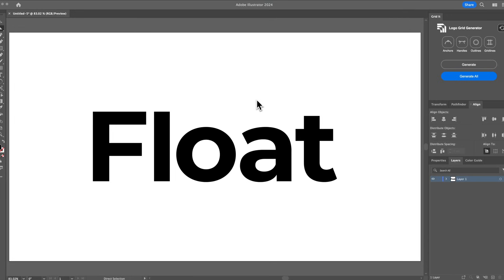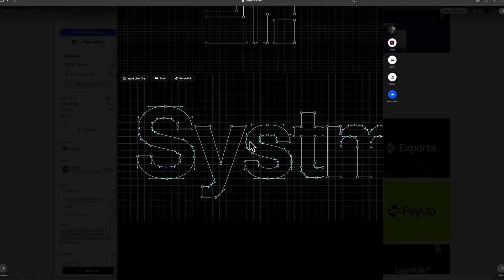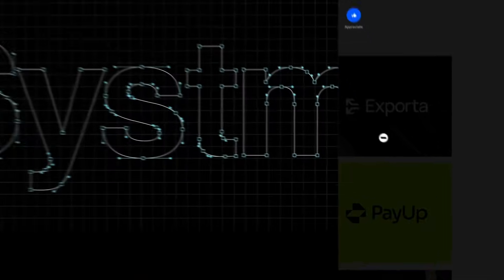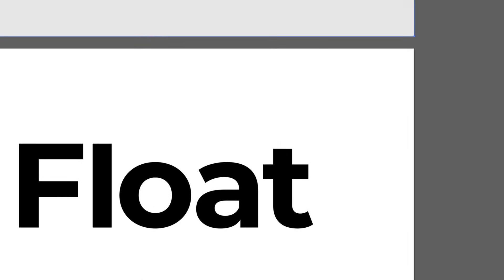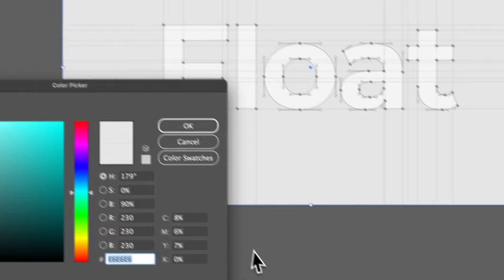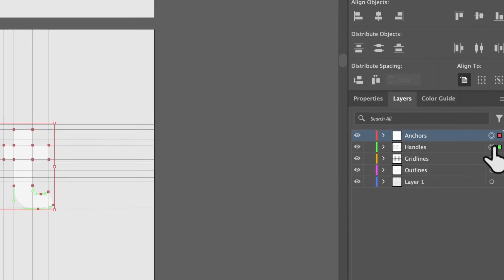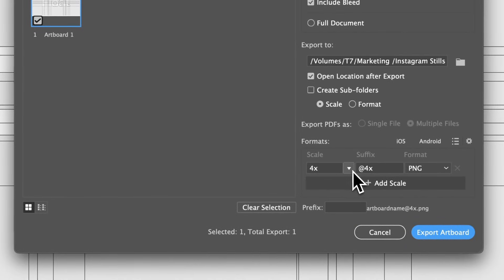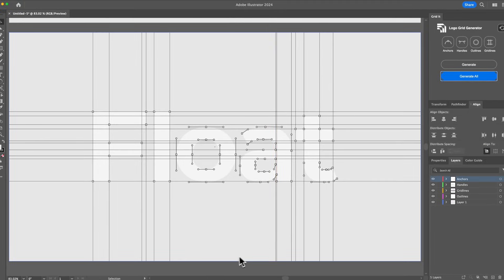How To PRESENT Your Logos Using Construction Grids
Heres how to create construction logo grids to present your logos, for clients or your portfolio.

AMPRAKOXAKRIVI

⚡️ Design Flawless Brand Identities - fast.
For designers who want to create logo and brand identities with speed and precision, check out our tools and resources here: